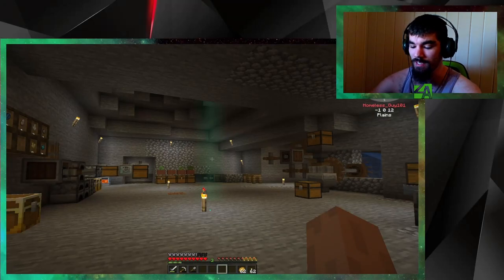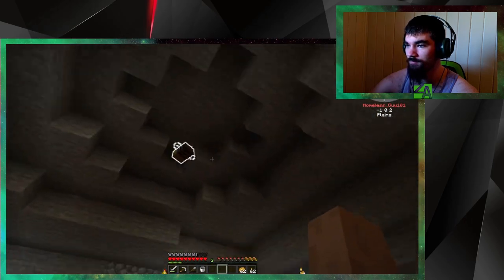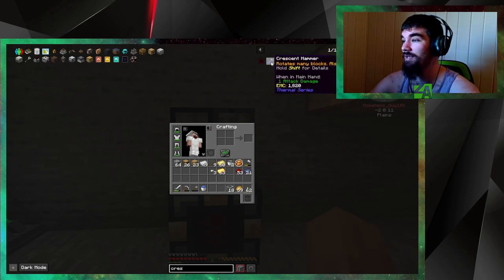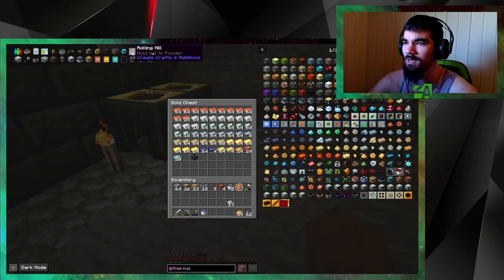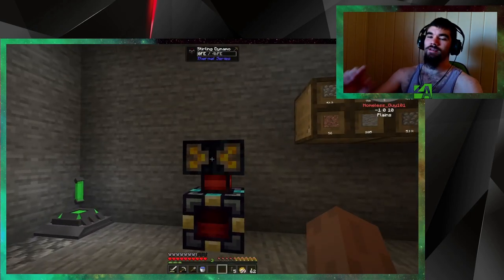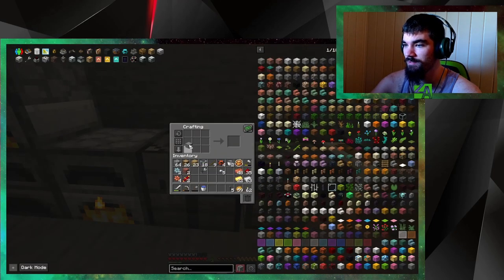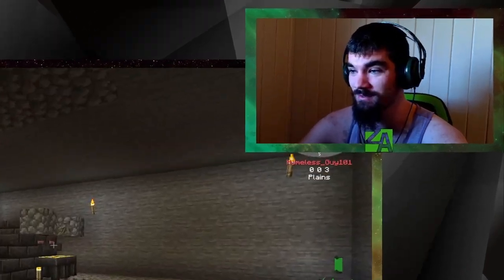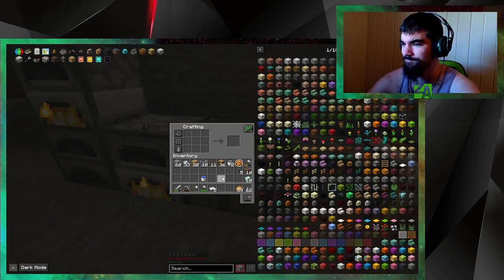What kind of Power and Machinery should I use? -StoneBlock 3